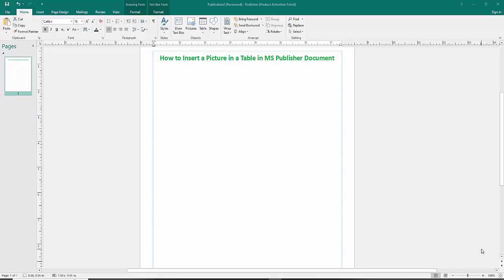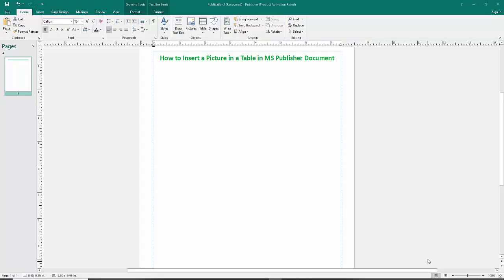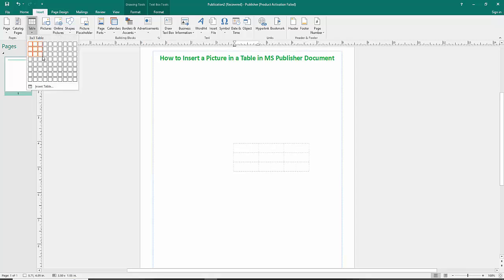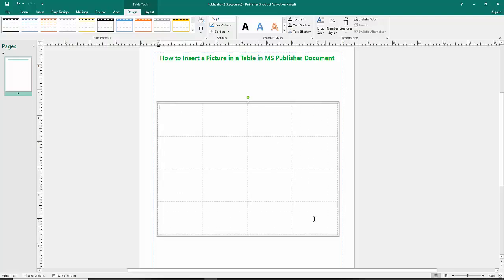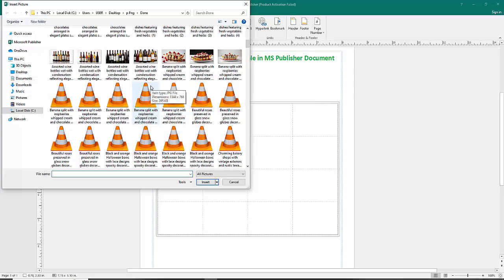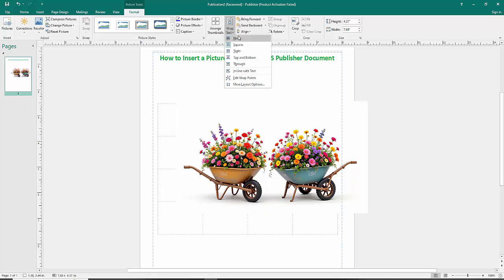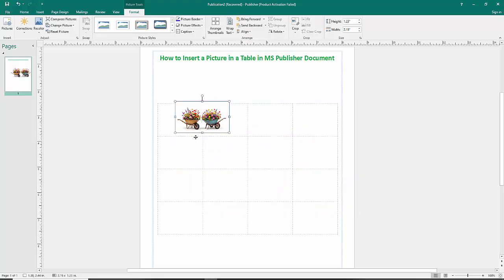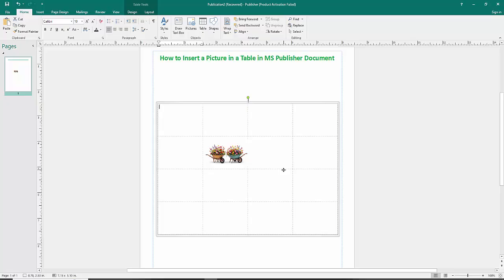How to Insert a Picture in a Table in MS Publisher Document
📌 How to Insert a Picture in a Table in MS Publisher 📌

Looking to enhance your MS Publisher documents by adding images inside tables? In this tutorial, I'll show you a step-by-step guide on how to insert pictures in table cells in Microsoft Publisher easily. Whether you're designing brochures, newsletters, or business documents, this trick will help make your content more visually appealing.

🔹 In this video, you’ll learn:
✅ How to create a table in MS Publisher
✅ How to insert and resize images inside table cells
✅ Formatting tips for a professional look